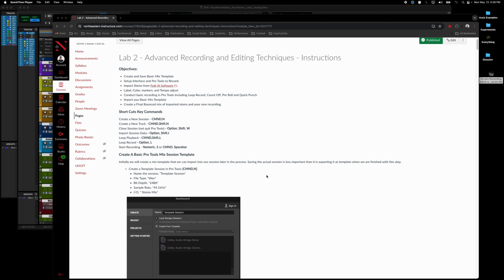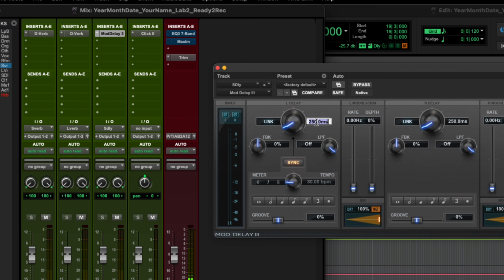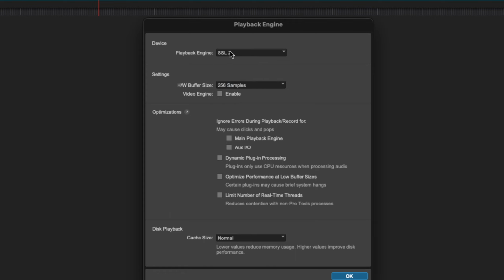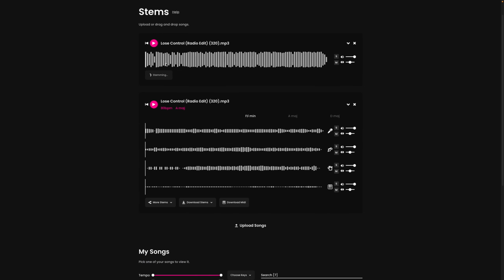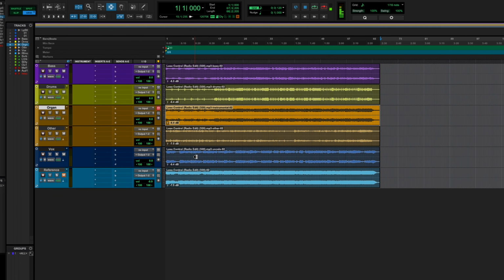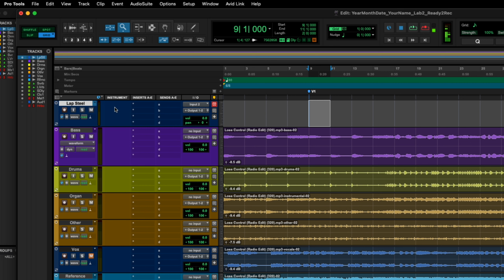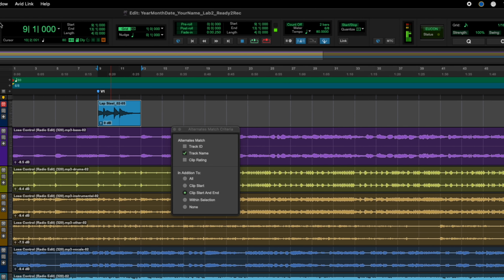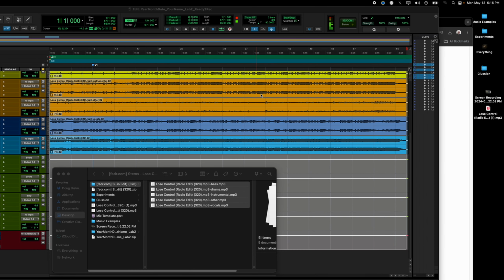Lab 2 Walkthrough - Music Production 2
Lab 2 - Advanced Recording and Editing Techniques - Instructions

Objectives:
Create and Save Basic Mix Template
Setup Interface and Pro Tools to Record.
Import Stems from Fadr AI SoftwareLinks to an external site.
Label, Color, markers, and Tempo adjust
Conduct basic recording in Pro Tools Including Loop Record, Count Off, Pre Roll and Quick Punch
Import you Basic Mix Template
Create a Final Bounced mix of imported stems and your new recording.

Short Cuts Key Commands:
Create a New Session - CMND,N
Create a New Track - CMND,Shift,N
Close Session (not quit Pro Tools) - Option, Shift, W
Import Session Data - Option, Shift,I
Loop Playback - CMND,Shift,L
Loop Record - Option, L
Start Recording - Numeric, 3 or CMND, Spacebar

TIMESTAMPS
0:00

Links:
Cambridge Music Technology (Cambridge-MT)